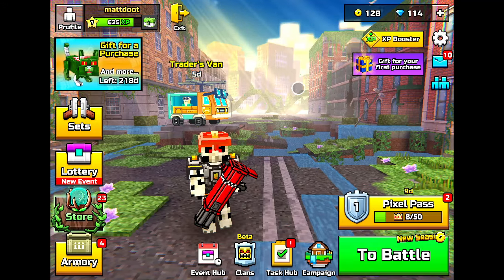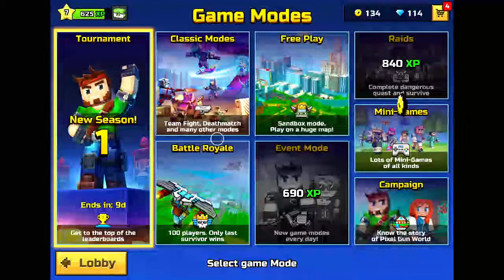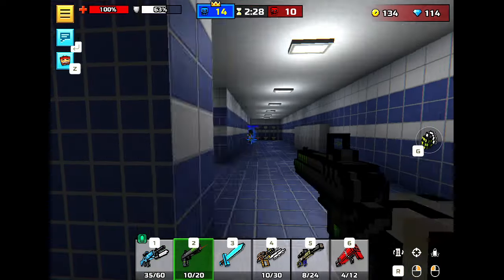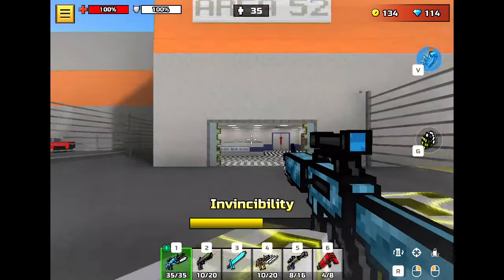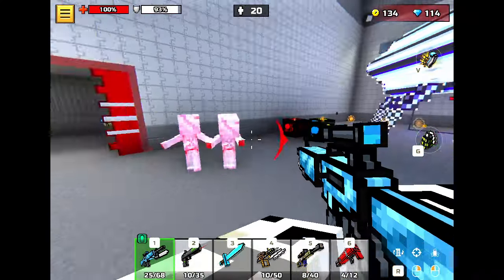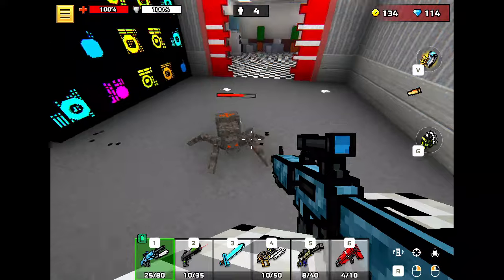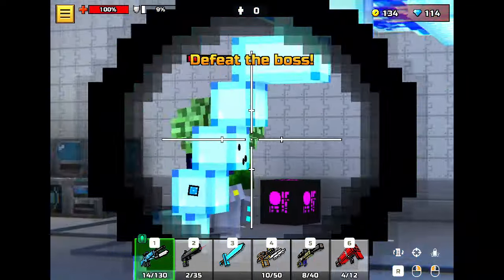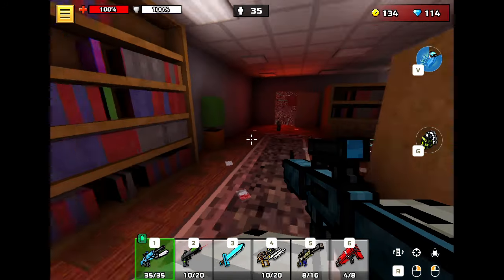pixel gun listened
they listened to us
pixel gun 3d pc